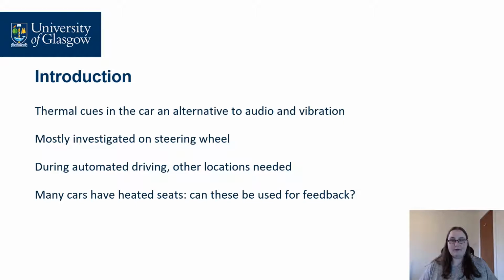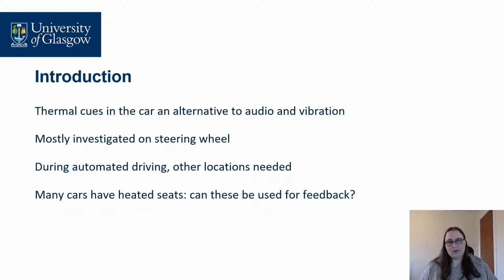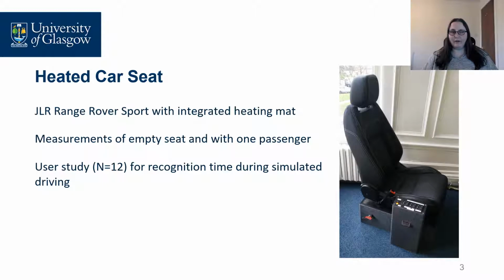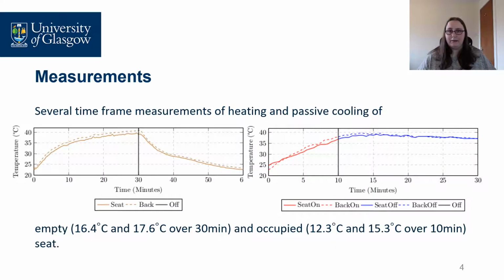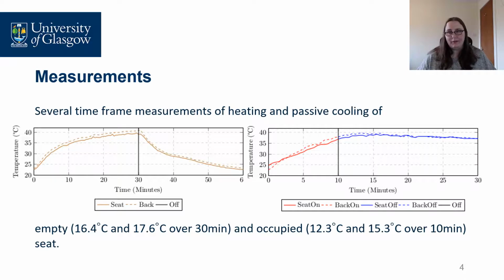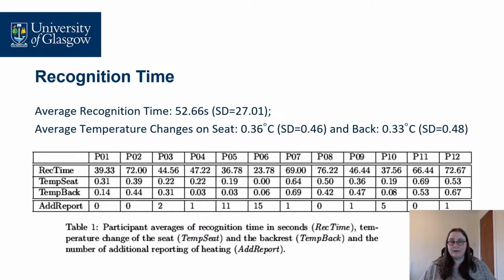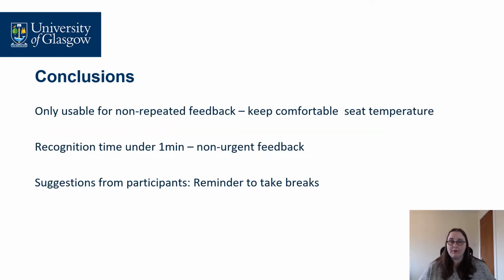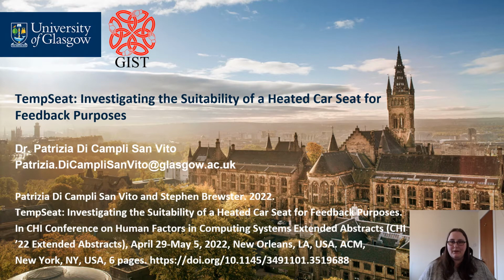TempSeat: Investigating the Suitability of a Heated Car Seat for Feedback Purposes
Patrizia Di Campli San Vito, Stephen Anthony Brewster

Abstract
Thermal cues in the car can be used as an alternative to audio and vibration feedback to lessen the burden on the often overloaded visual channel. This paper presents an investigation of a heated car seat to evaluate the effectiveness of the heating for feedback purposes. The temperature changes of a heated car seat were measured without and with seated passengers to assess the heating capabilities in general and to understand the temperature interaction with a seated person. A user study (N=12) investigated the recognition times during a simulated driving task.
Results showed that the seat warmed faster at the beginning of the heating process. Temperature changes during driving were detected on average in under 1min, with an average increase of around 0.33\textcelsius\ on the backrest (0.36\textcelsius\ on seat). These initial results can be used as basis and inspiration for further investigations to lessen the visual channel with thermal cues.